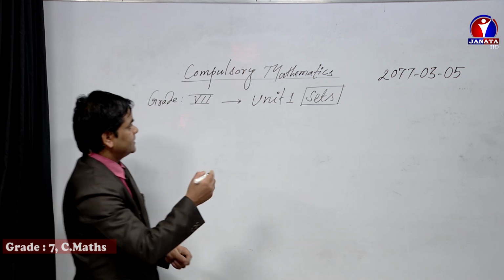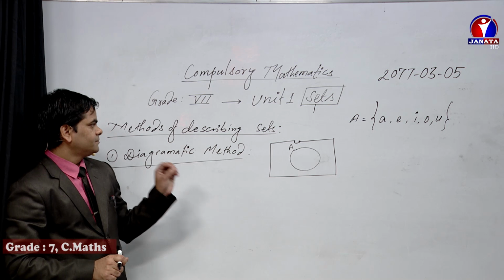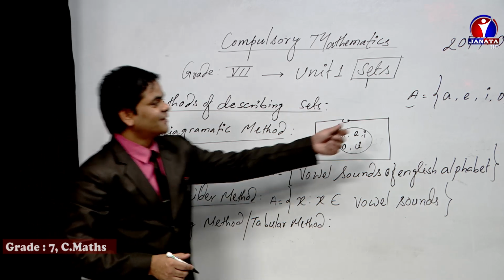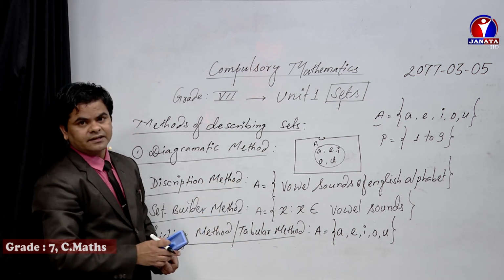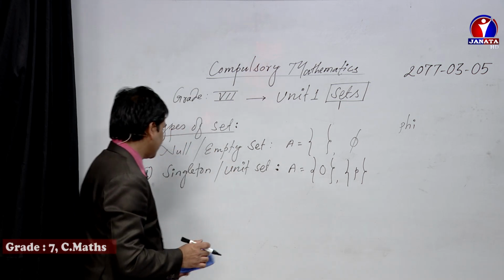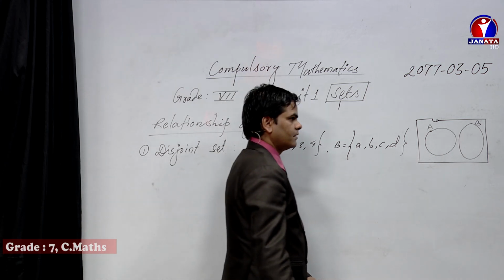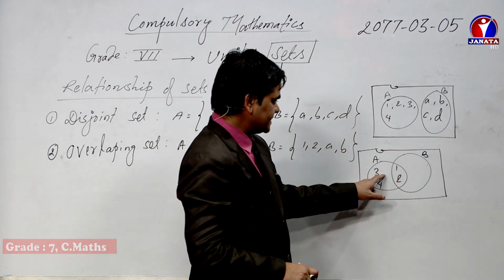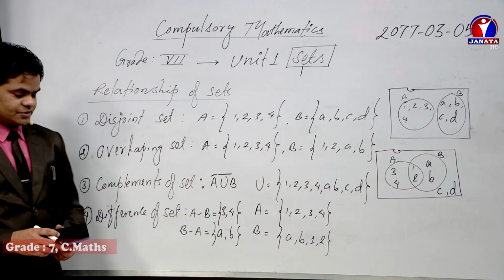Grade-7 Math Episode 5 | Pabson Distance Education